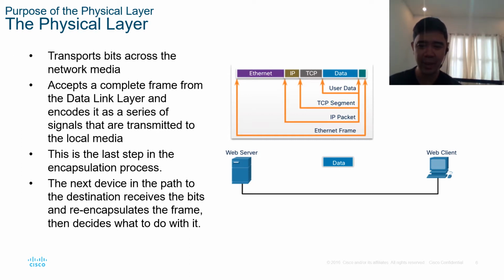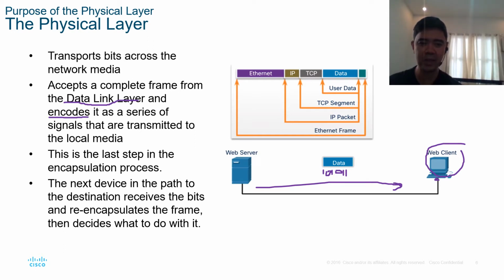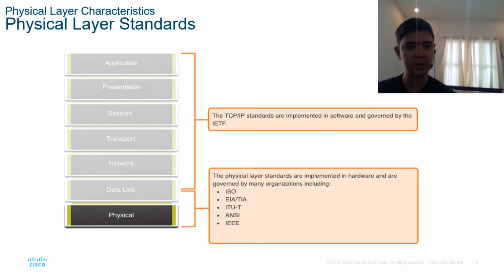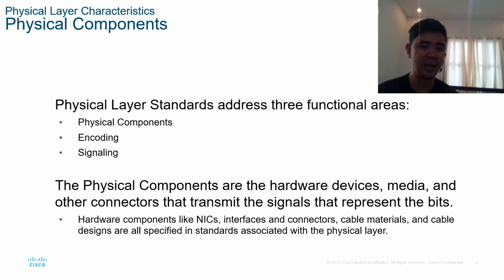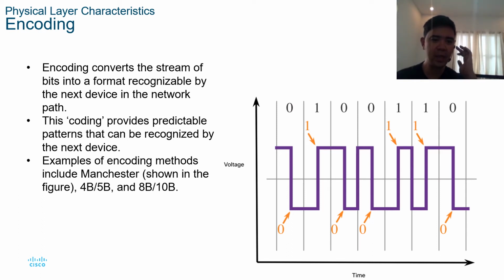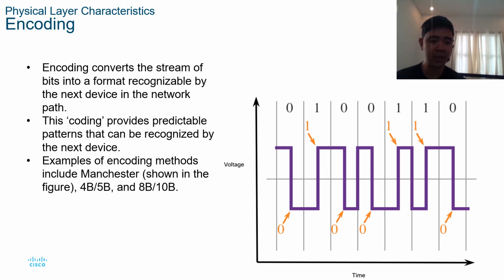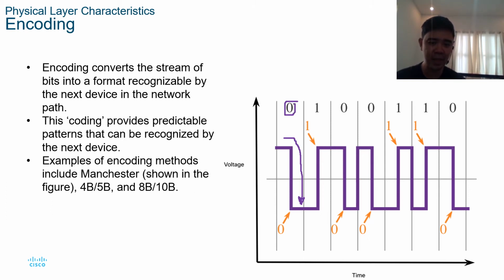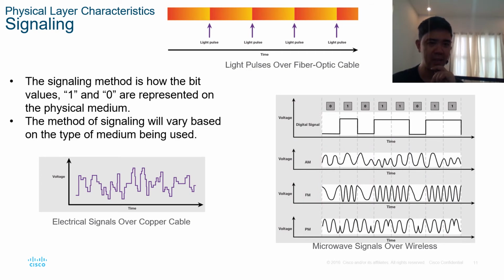MODULE4 PART1 1 ENG